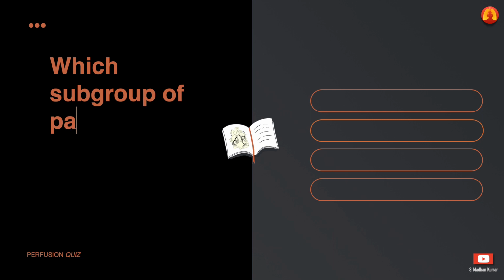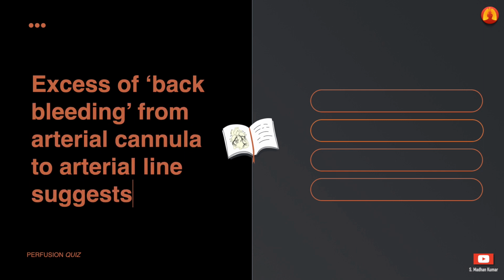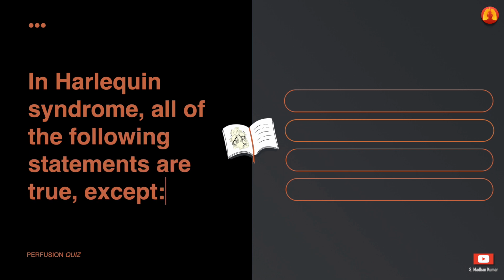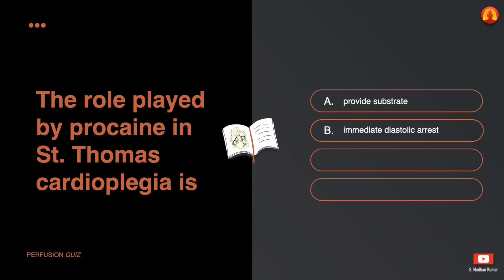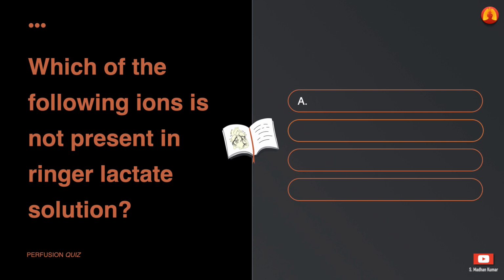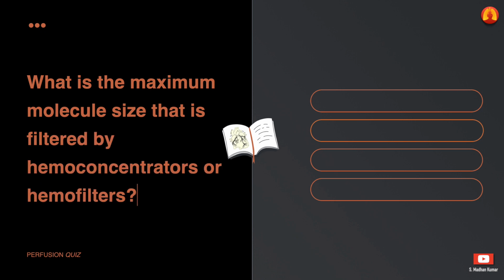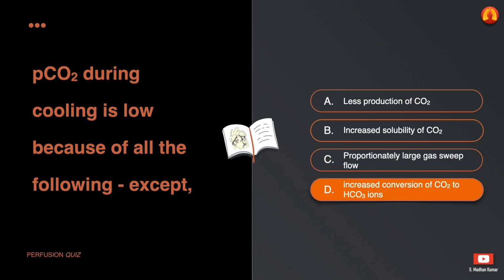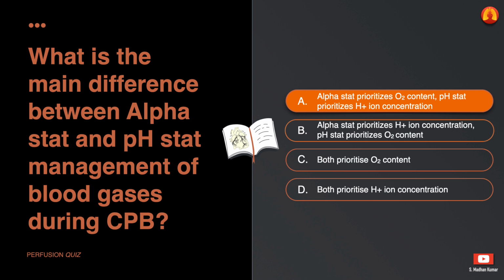PERFUSION QUIZ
This Video is a part of Perfusion Quiz Series.
This video is for Continuous Medical Education.